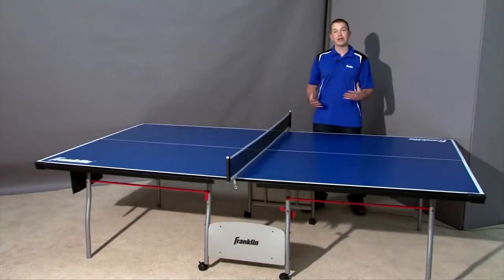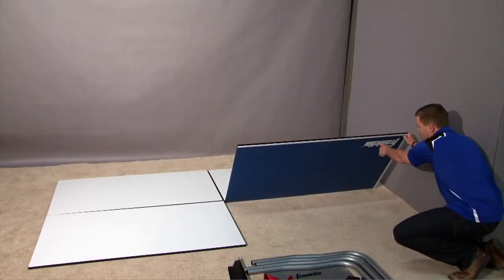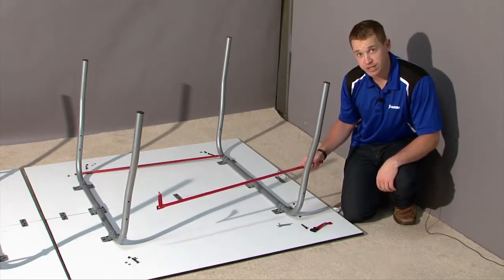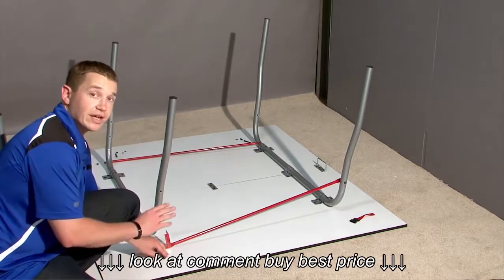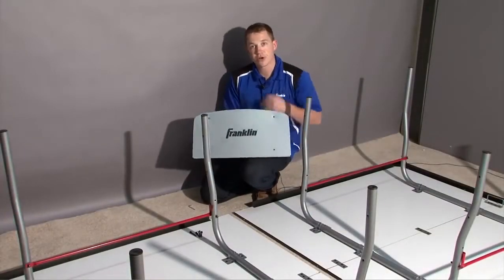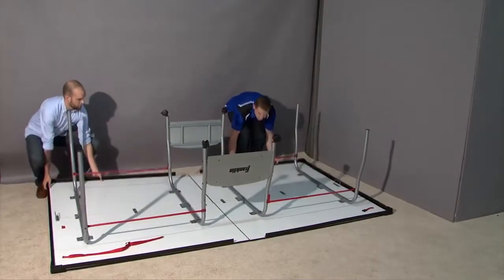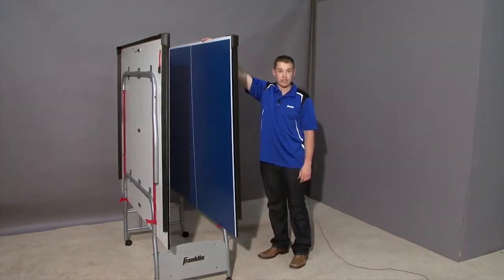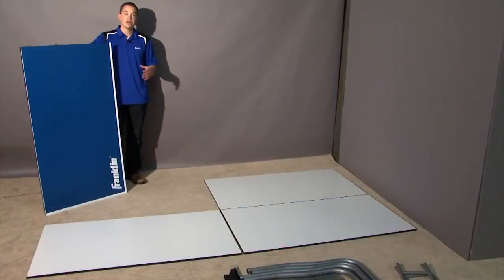How To Assemble Competition Table Tennis Tables From Franklin Sports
How To Assemble Competition Table Tennis Tables From Franklin Sports, How To Assemble Competition Table Tennis Tables From Franklin Sports